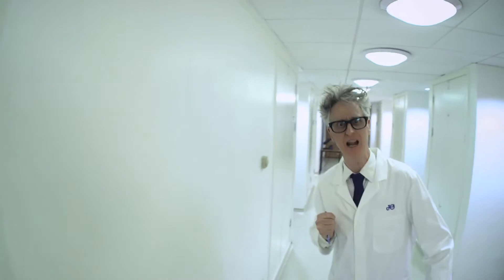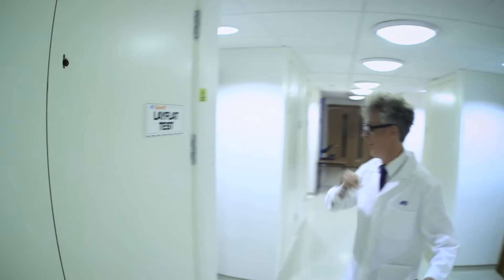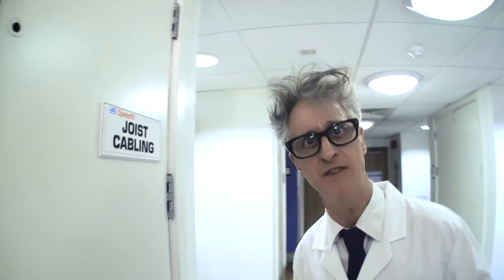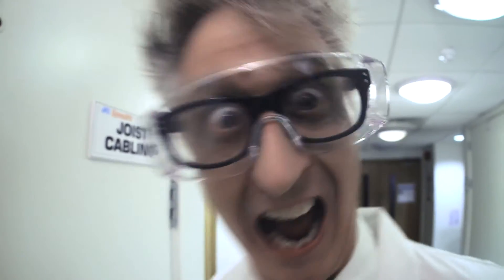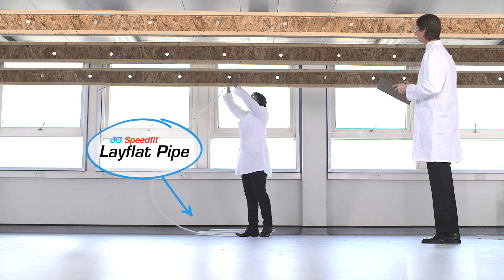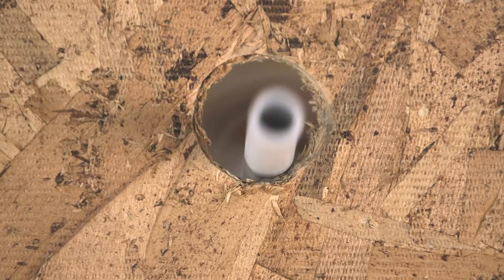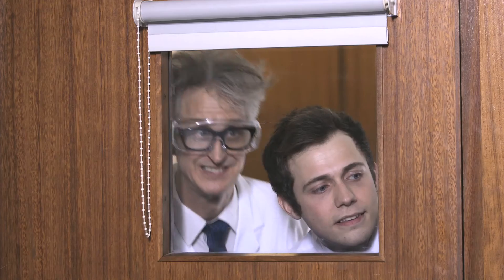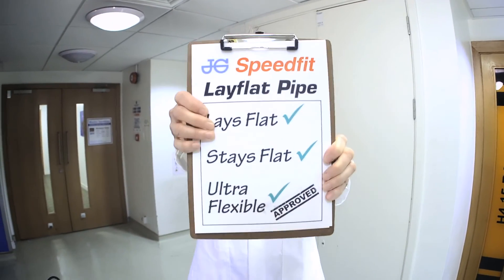JG Layflat Pipe Put To Test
Polybutylene barrier pipe for hot, cold and central heating plumbing systems

JG Layflat polybutylene barrier pipe coil offers greater flexibility than standard polybutylene and PEX pipe, making long pipe runs and cabling through joists faster and easier. The flexibility of the pipe reduces the need for push-fit fittings significantly compared to traditional copper pipe systems, which in turn delivers labour and cost savings.

Speedfit.co.uk